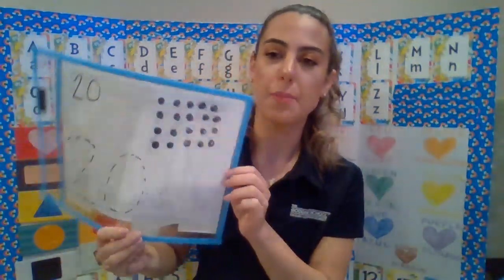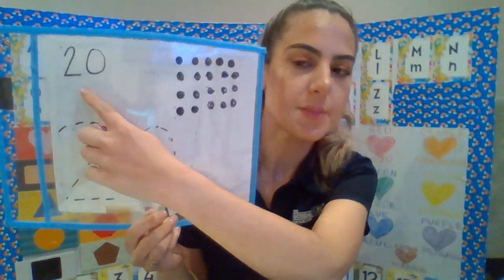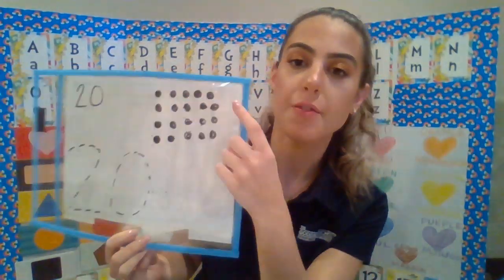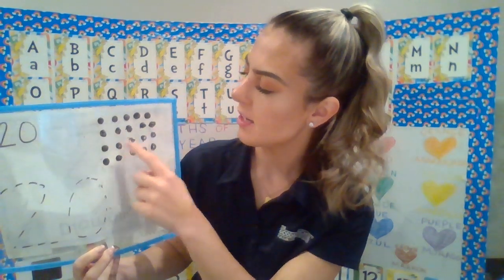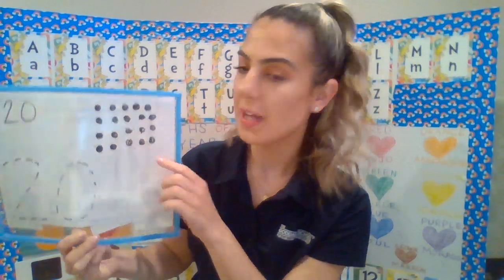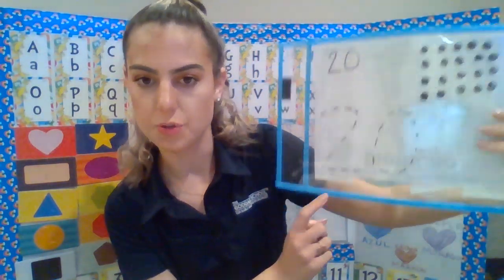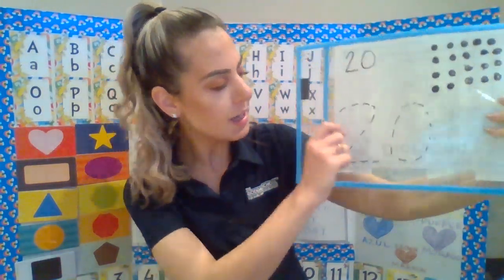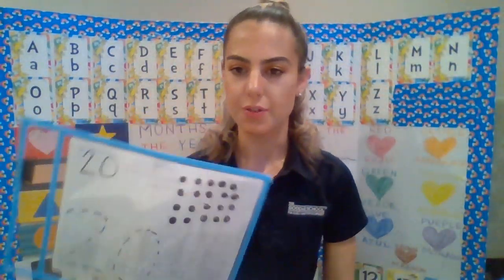Number 20 Focus Video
Ms. Erin